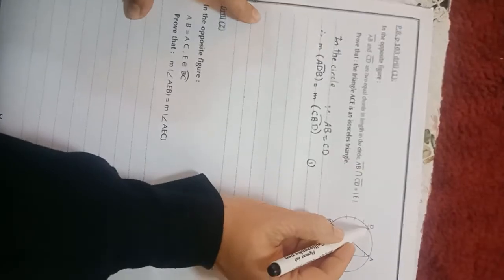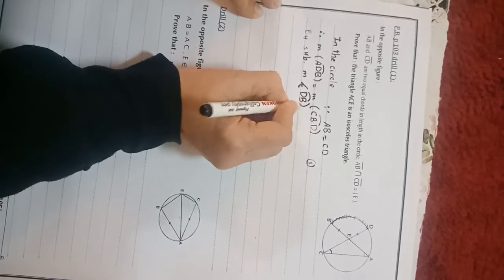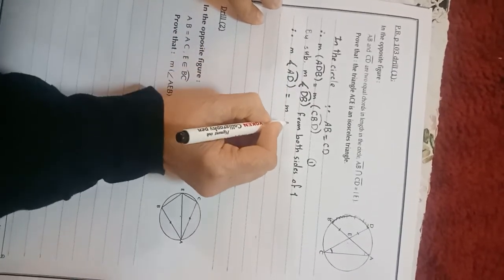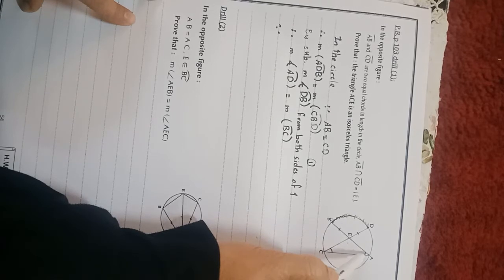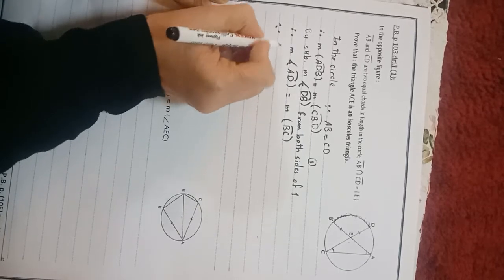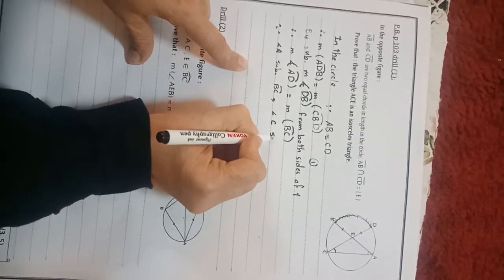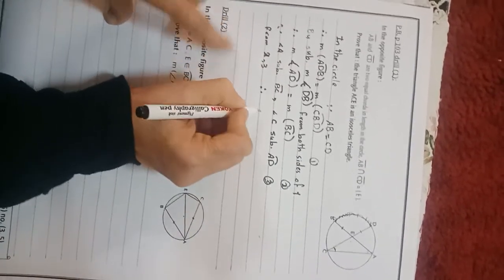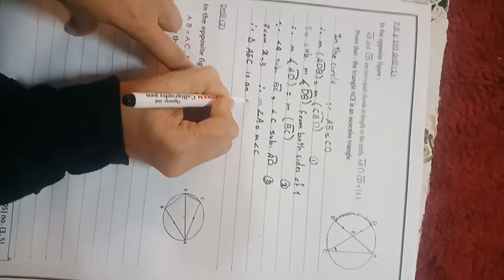3rd prep the inscribed angles subtended by the same arc